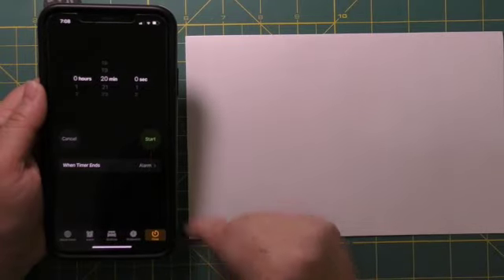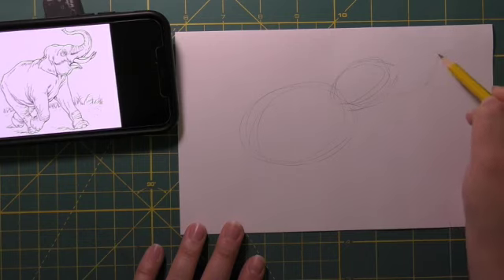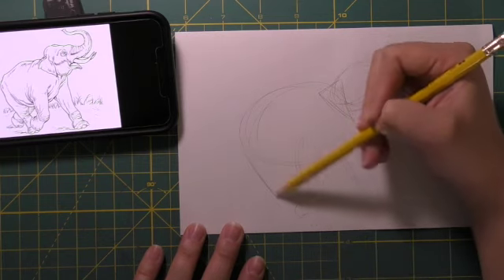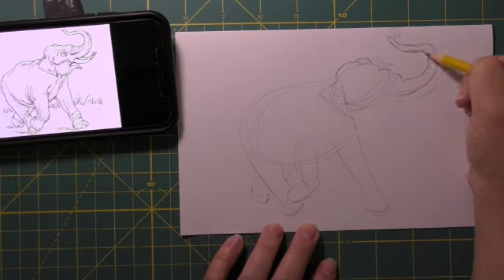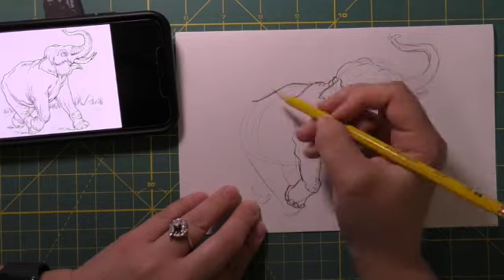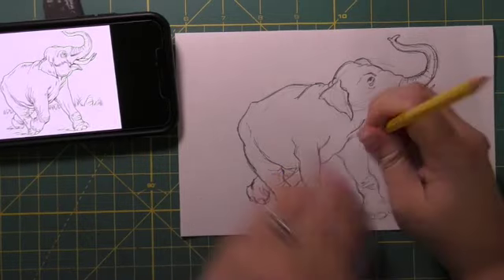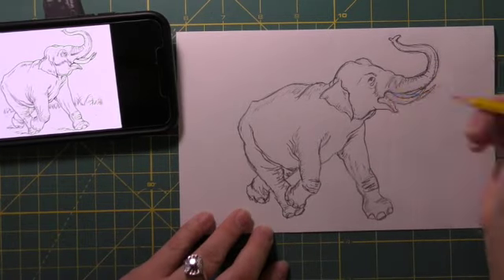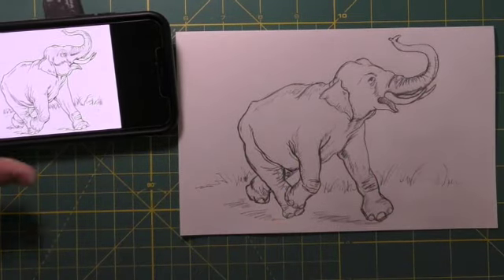Weekly sketch demo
How to map images out with shapes for the weekly sketch